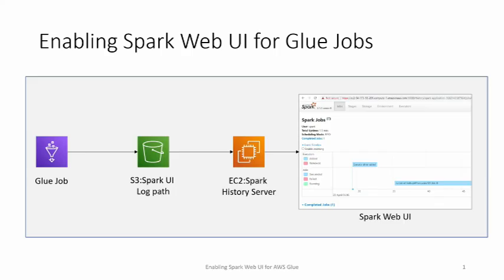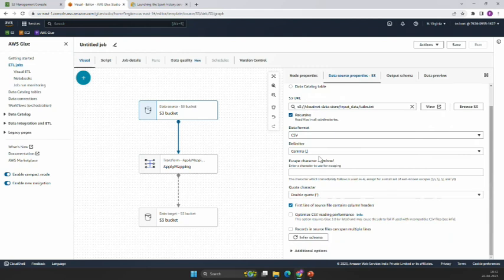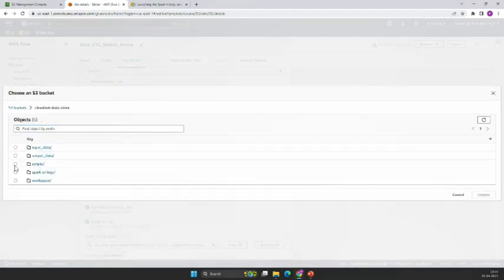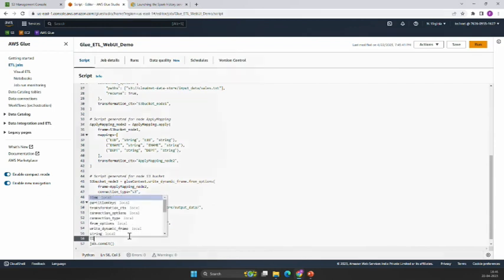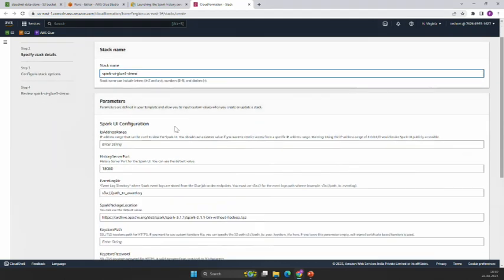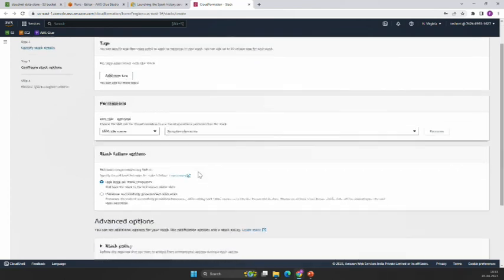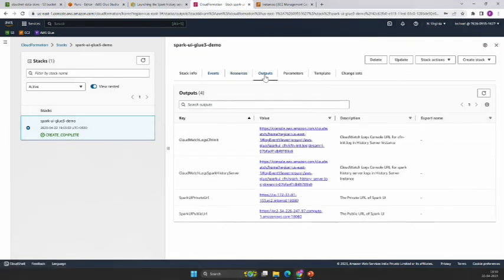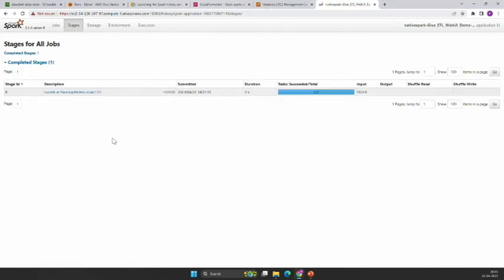Master AWS Glue In 2026 With Spark Web UI!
The video titled "Working with PySpark DataFrame in | AWS Glue Notebook Job" provides a comprehensive guide on loading Jupyter Notebook files (.ipynb) and working with Spark DataFrames to build data pipelines in AWS Glue. Here’s a generic description of the content covered in the video:

Introduction to AWS Glue and PySpark:
The video begins with an introduction to AWS Glue, explaining its role as a managed ETL (Extract, Transform, Load) service, and how it integrates with PySpark, the Python API for Apache Spark, for big data processing.

Loading Jupyter Notebooks:
It demonstrates how to load and run Jupyter Notebook files within the AWS Glue environment. This includes setting up the notebook, importing necessary libraries, and initializing the Spark session.

Creating and Manipulating DataFrames:
The tutorial covers the creation of PySpark DataFrames from various data sources. It shows how to read data from AWS S3, perform data transformations such as filtering, aggregations, and joins, and write the transformed data back to storage.

Building Data Pipelines:
The core focus is on constructing data pipelines. The video explains each stage of the pipeline, from data extraction and cleaning to transformation and loading. Each stage is verified step-by-step to ensure the correctness and efficiency of the pipeline.

Stage-by-Stage Verification:
Detailed guidance is provided on how to verify the results at each stage of the pipeline. This includes printing schema and sample data, checking transformation results, and ensuring data integrity before proceeding to the next stage.

Practical Examples and Hands-On Demos:
Throughout the video, practical examples and hands-on demonstrations are shown to illustrate the concepts. This helps viewers to see the real-time application of PySpark operations within AWS Glue notebooks.

Conclusion and Best Practices:
The video concludes with best practices for working with PySpark in AWS Glue, tips for optimizing ETL jobs, and managing costs effectively.